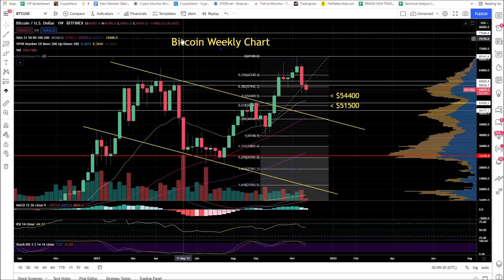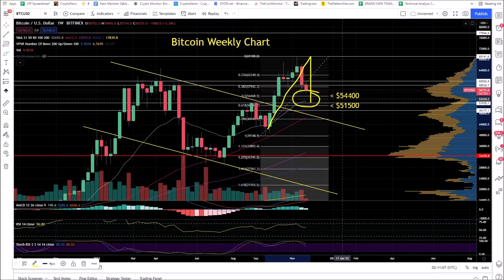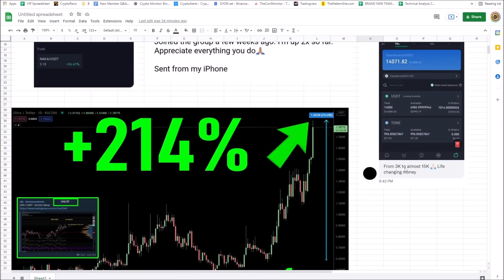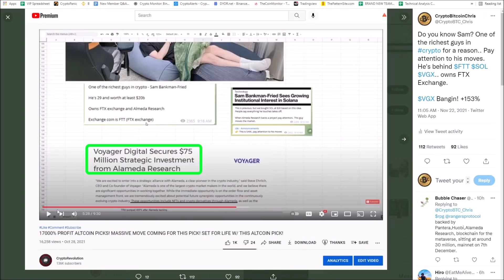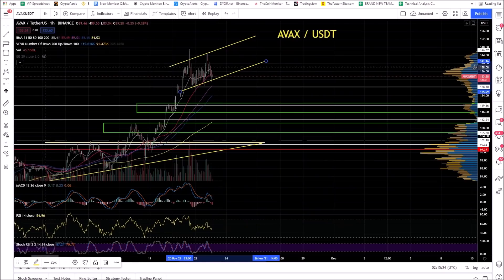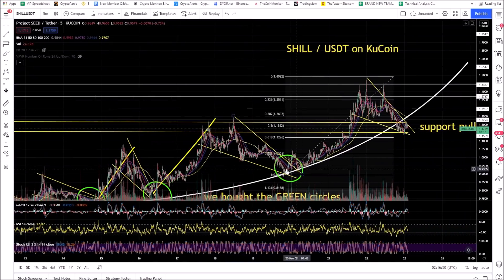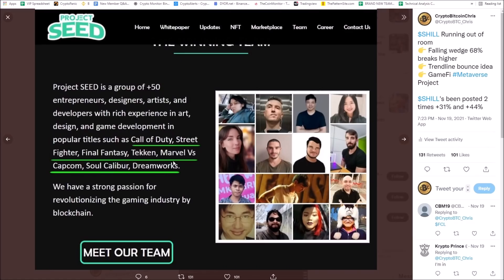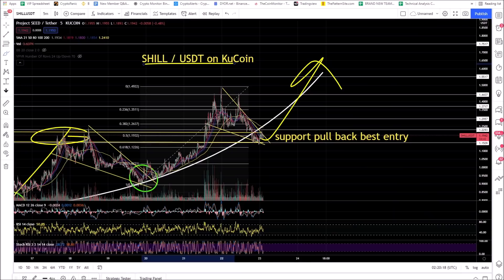METAVERSE GAMING ALTCOIN GEM PICK! $1.29bil CRYPTO INJECTION HUGE UPSIDE! STRONGEST COINS TO WATCH!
Metaverse Gaming Altcoin GEM pick!
$1.29bil crypto injection: HUGE upside!
Strongest altcoins to watch
$AVAX $CRV $SHILL